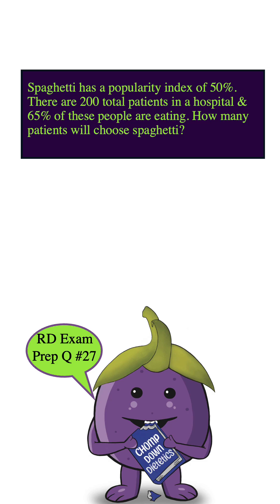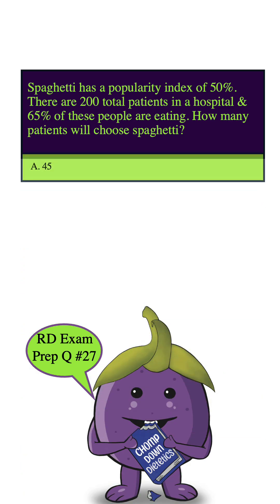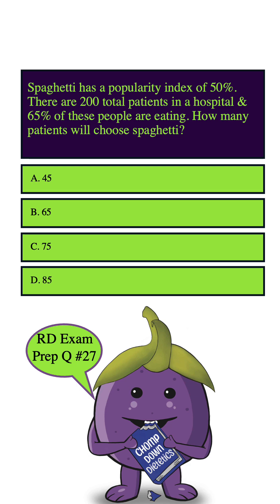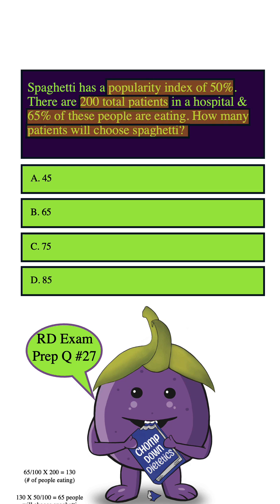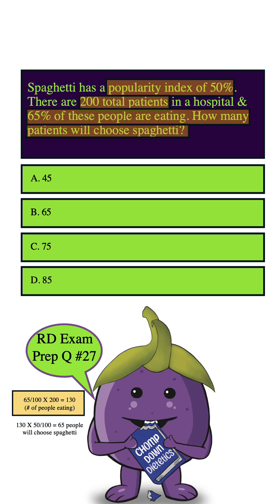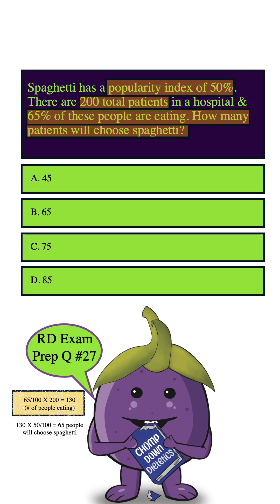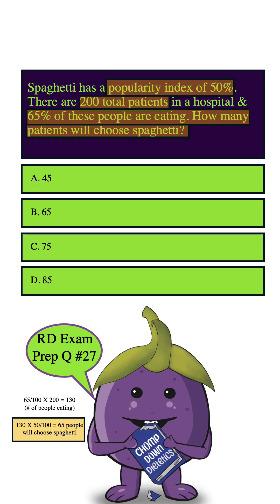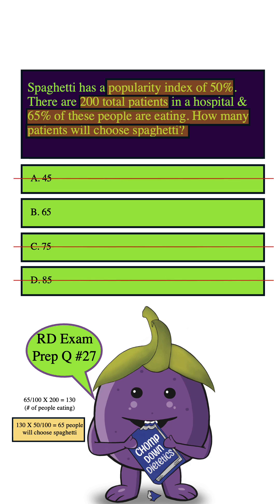Chomp Down Dietetics: RD Exam Prep Question #27